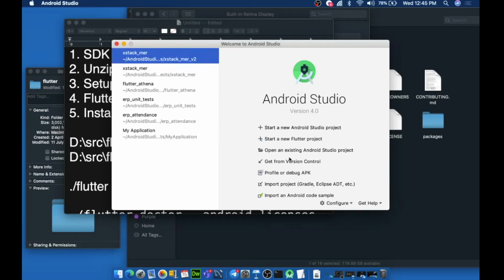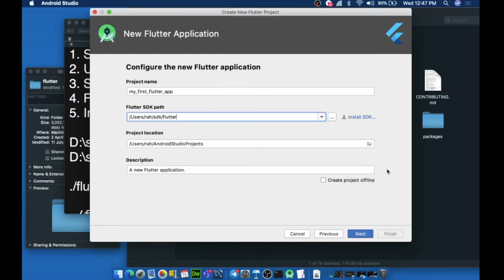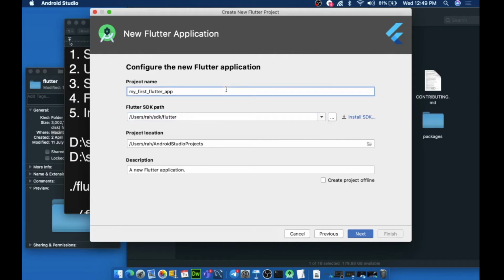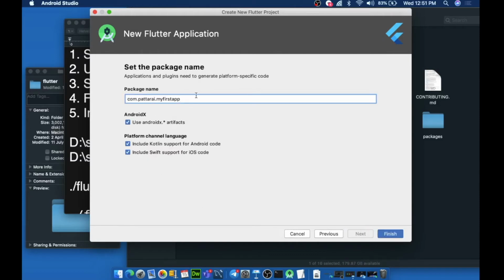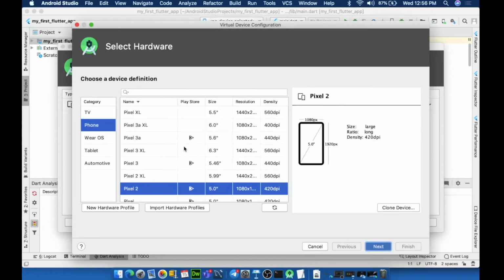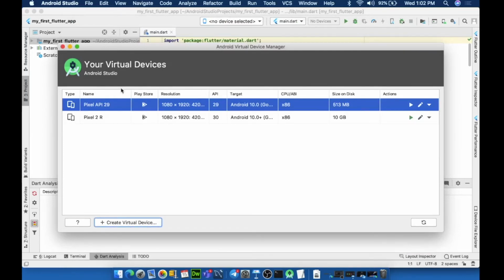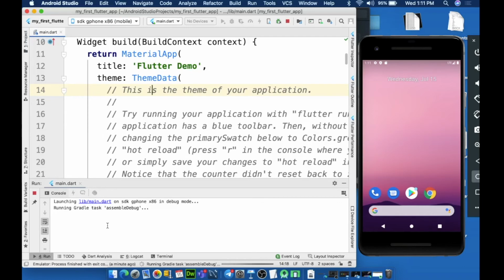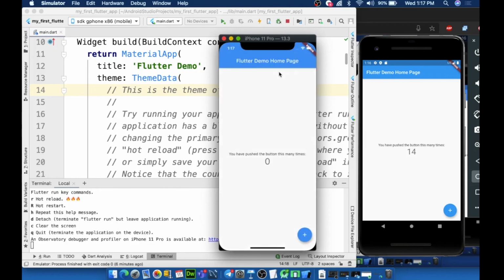Building Cross-Platform Apps with Flutter | AVD Setup, Generating First App | Pon Rahul | PATTARAI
Setting up an Android Virtual Device, Generating First Flutter App, Day 1 of the Flutter Workshop conducted by Team PATTARAI.